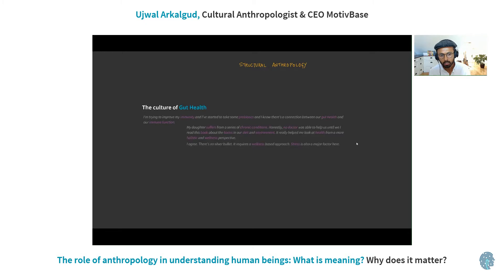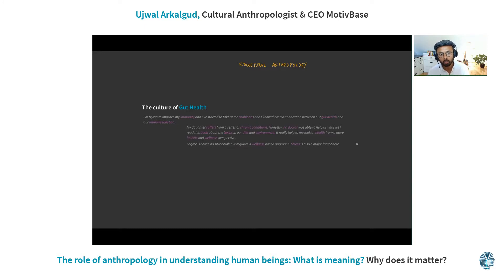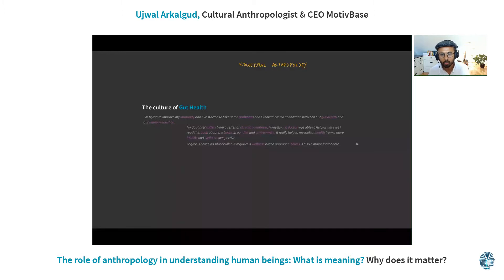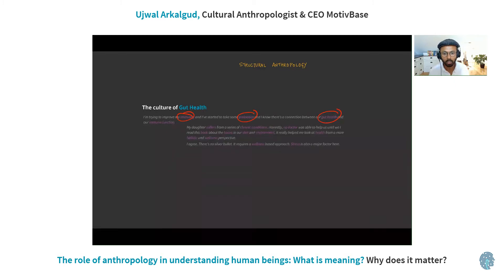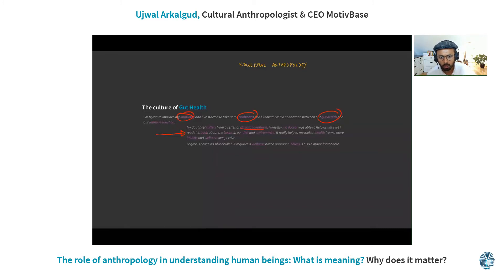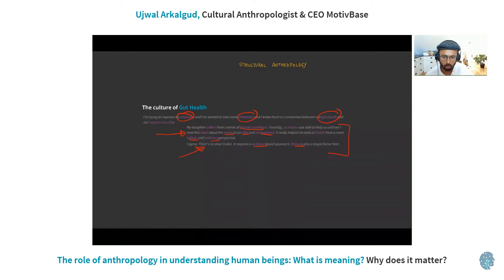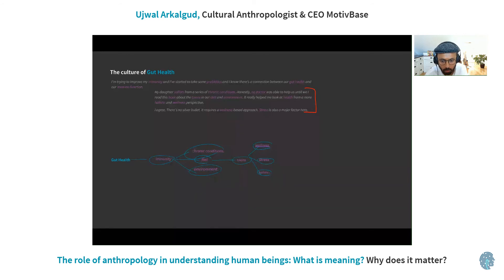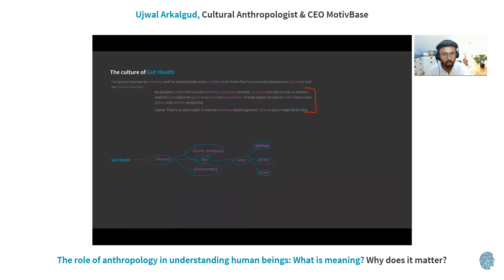1 - Intro to structural anthropology by MotivBase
In this video, our CEO introduces the field of Structural Anthropology as it applies to our technology MotivBase Trends. Through a simple visual framework, Ujwal Arkalgud will give you a crash course on the topic and set you up to understand and leverage MotivBase Trends more effectively for your organization's innovation and strategic needs.